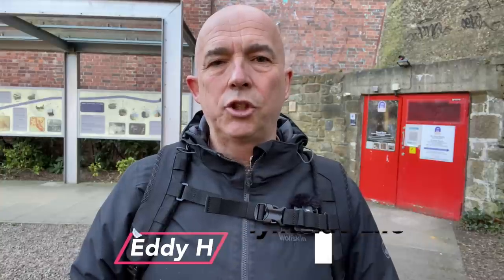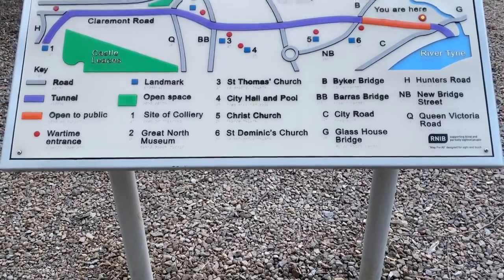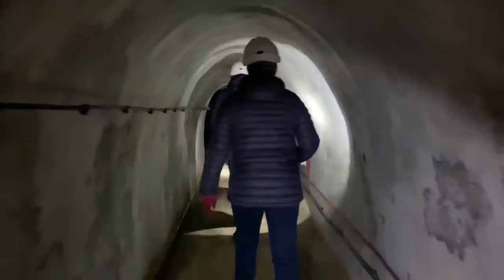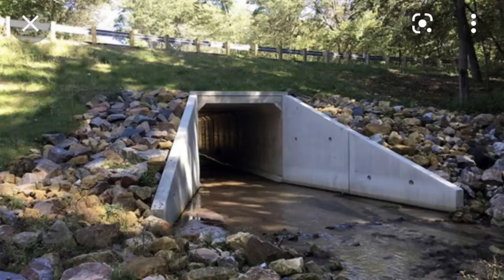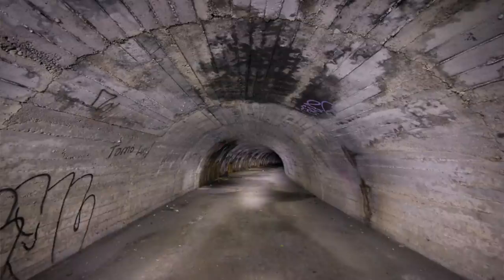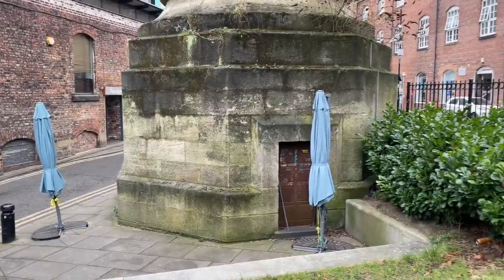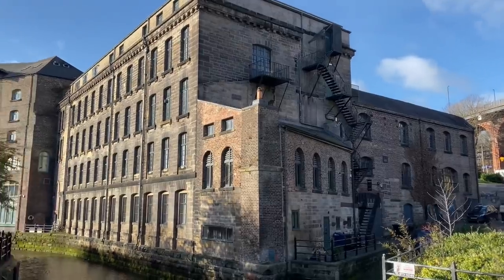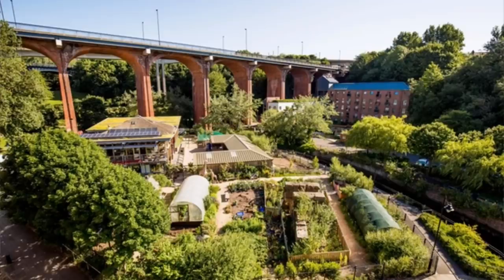Newcastle’s Victoria Tunnel Tour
This video takes another look at Ouseburn and its amazing history. It's part II, so you'll need to watch the first one first as a suggestion.

In this video I look at the areas two tunnels and the part they played in the Second World War, as well as other establishments.

I look at the Cluny building and at the time of production I didn't realise that its regularly voted as one of the worlds top 100 bars!

I hope you enjoy the video and please consider leaving a tip to help with my ever increasing food and cafe bill as I put these videos together. Thank you in advance! The link is:-